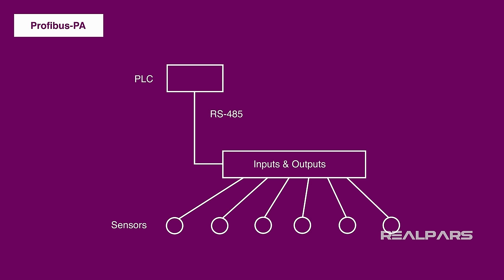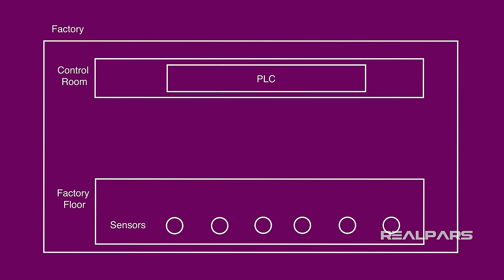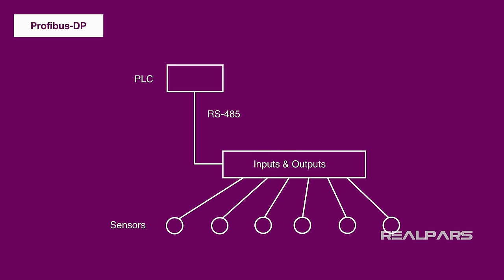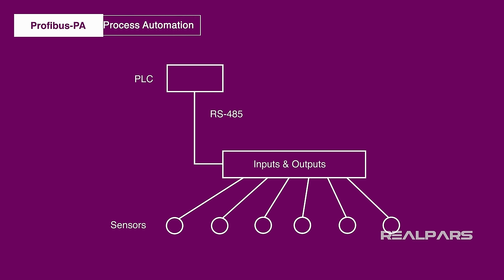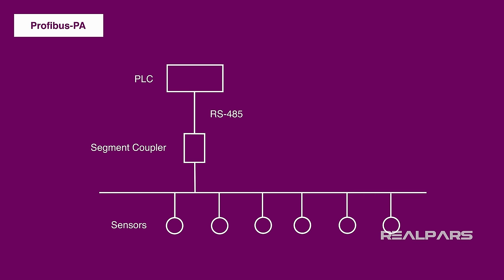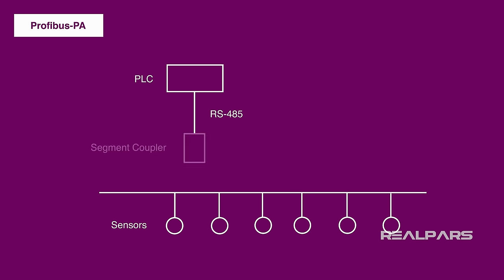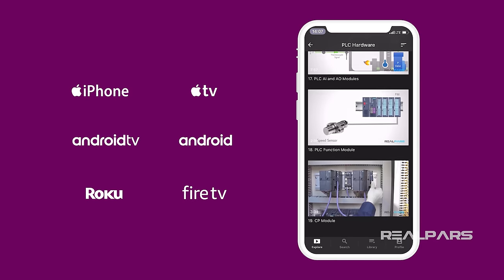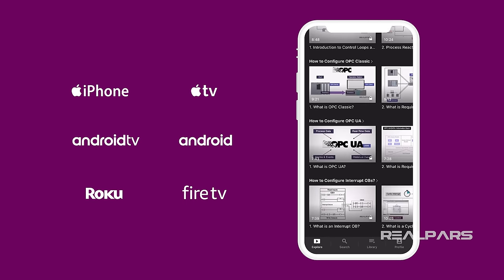What is Profibus PA and How Does it Differ from Profibus DP?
After watching this video, you’ll not only be able to explain the Profibus-PA like a pro, you’ll understand exactly how different it is from the Profibus-DP.

Typically, in a factory, you have two key areas.
There’s the control room which houses several industrial computers. And there’s the factory floor, where you’ll find a number of sensors.

One of the most common industrial computers you’ll see in a control room is called a programmable logic controller, also known as a PLC.

The PLC’s job is to control the process of manufacturing the end product in the factory. A PLC does that by monitoring the sensors.

The sensors, which measure conditions like pressure, temperature, and levels, can be found anywhere along the manufacturing line on the factory floor, and those sensors can be located quite a distance from the control room.

So how would you ensure a PLC could successfully monitor all those factory sensors?

Well, you could use cables to connect each PLC’s input and output directly to each sensor.

But here’s the snag in that solution: In large factories, there’s often a long distance between the control room where the PLC is installed, and the factory floor where the sensors are installed.

Doing it that way, you’re going to end up with a massive number of cables running between the control room and the factory floor. Not only is that expensive, but it’s also not very efficient.

The better way is to use the Profibus-DP and here’s why…
Profibus-DP allows you to move the PLC inputs and outputs to the factory floor and connect them to the sensors. You can connect the I/Os to the PLC using a single RS-485 cable.

Then use shorter cables to connect the I/Os to the sensors, and then use a single cable to connect the same I/Os to the PLC on the other end. The setup is far cheaper and much more efficient.

The DP stands for Decentralized Peripherals.
Before Profibus-DP, the I/Os, or peripherals as they are also known, were centralized in the control room.
But by moving them to the factory floor next to the sensors, we decentralize these I/Os or the peripherals, hence the DP designation. So that’s why we call this type of Profibus, Profibus-DP.

Sometime after the Profibus-DP was developed, a creative bunch of automation engineers had an idea: What if we could get rid of the cables as well and make this network even more efficient?
And that’s how Profibus-PA was invented.

PA is short for Process Automation.

Profibus-PA allows you to remove this I/O unit and also the cables and replace them with a segment coupler and a single Profibus-PA cable.

With the new setup, instead of connecting the sensors to the I/Os one by one, you can connect all of them to a single Profibus-PA bus.

On the other side of this bus, the segment coupler works to convert the Profibus-PA signal to the Profibus-DP signal. So, by utilizing Profibus-PA, you can have an even more economical and more efficient network structure.

Now you may be asking, why do I need this segment coupler or converter here? Can’t I just connect the Profibus-PA directly to the PLC?

Well, the short answer is no. Why?
Because the PLC doesn’t have a Profibus-PA port on it.

The good news is though, that most PLCs do have a Profibus-DP port, so by utilizing this segment coupler or convertor, you can use Profibus-PA in the old systems as well.

By doing this, you actually end up with a Profibus-PA before the converter and a Profibus-DP after.

So, let’s summarize how these two industrial communication protocols have changed the ease and efficiency of setting up PLC controls…

With the invention of the Profibus-DP, we were able to advance from having the PLC in the control room directly connected to the sensors on the factory floor; to decentralizing the I/Os and moving them next to the sensors, and then using a simple RS-485 to connect the I/Os to the PLC.